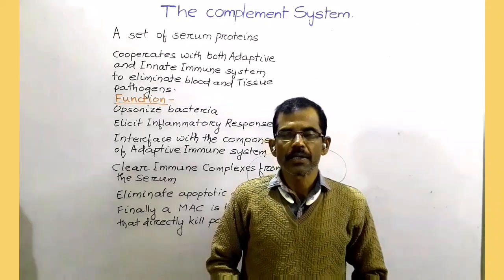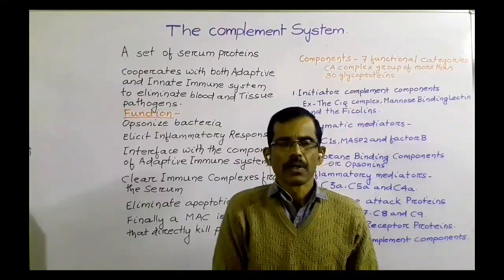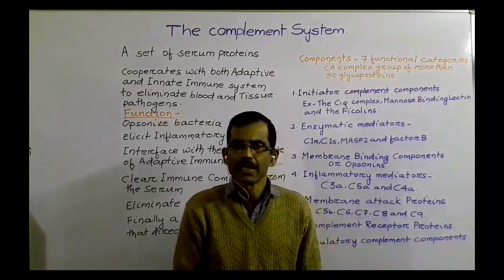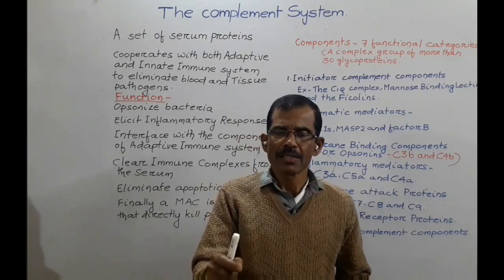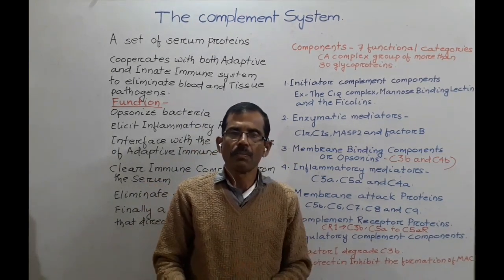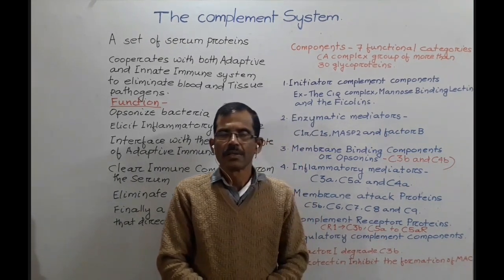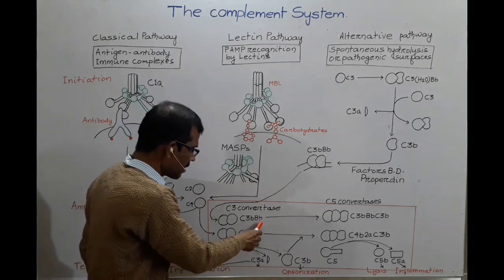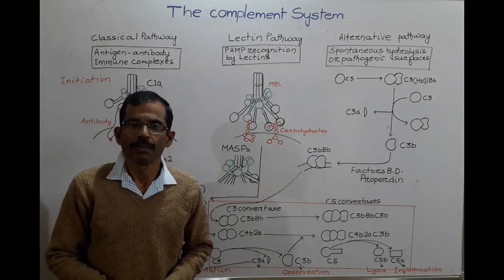COMPLEMENT SYSTEM,COMPONENTS& TYPES PART-1@SAM BIOLOGY CLASS.